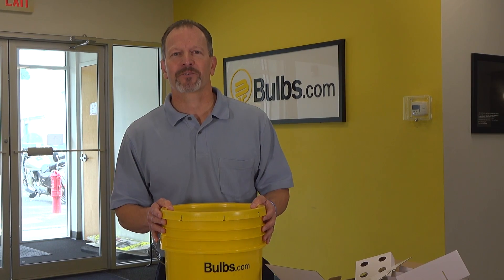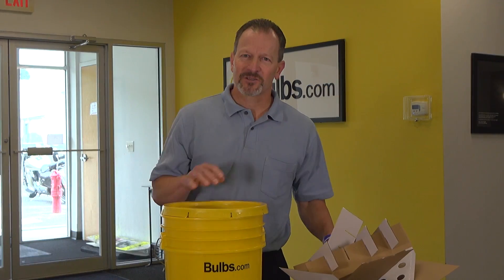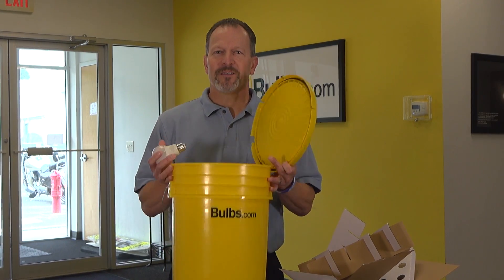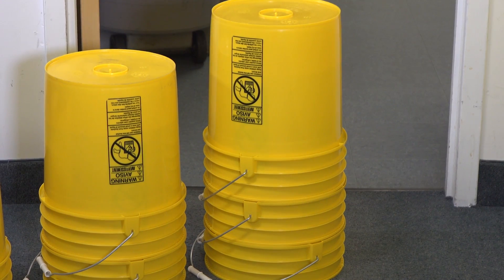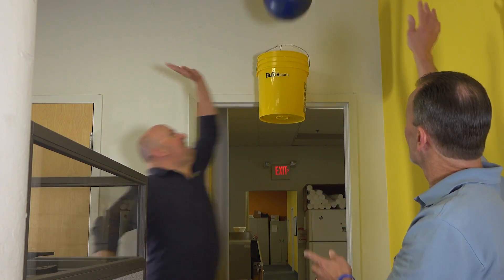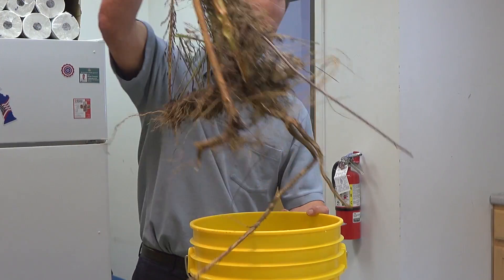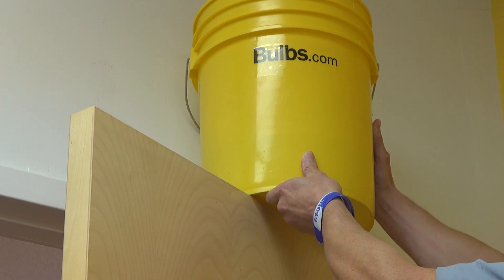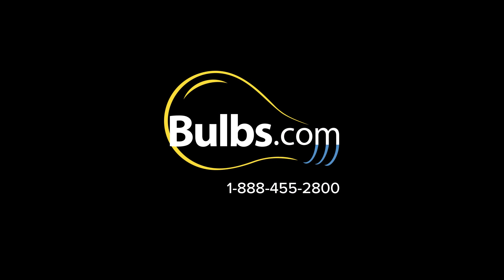Bulbs.com Contractor Pack - 60 LED Bulbs PLUS Reusable Bucket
60 LED light bulbs at a low price AND they come in a reusable five gallon bucket.